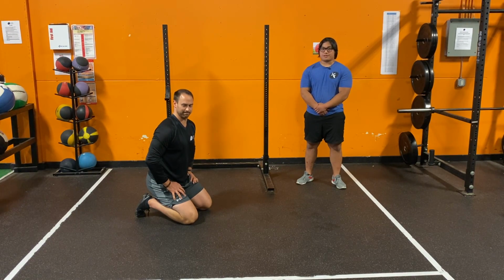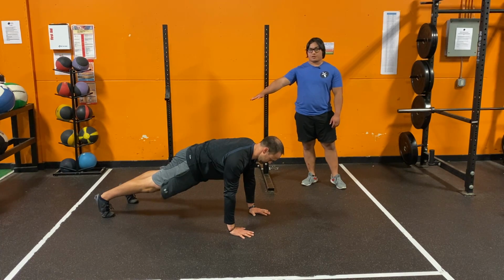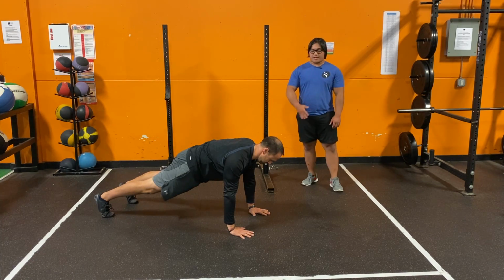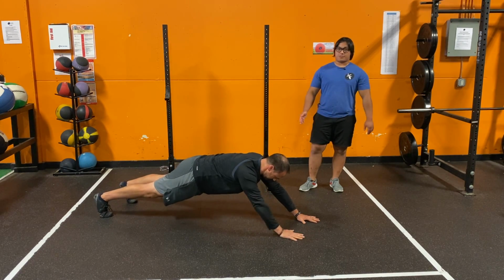Plank Walk Out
Coach John and Coach Jared discuss plank walk-outs